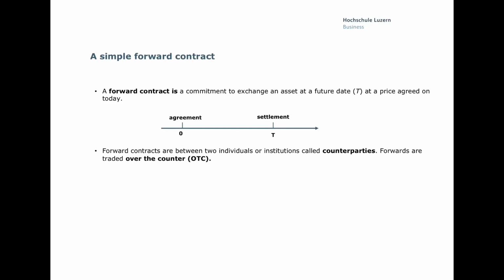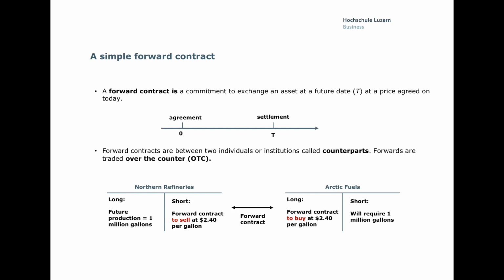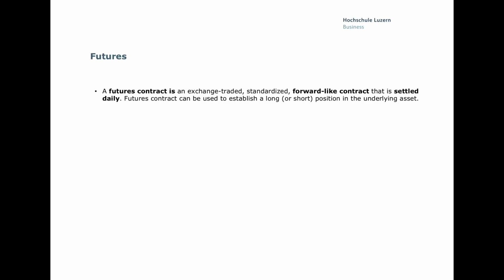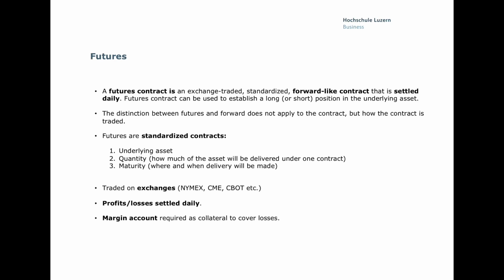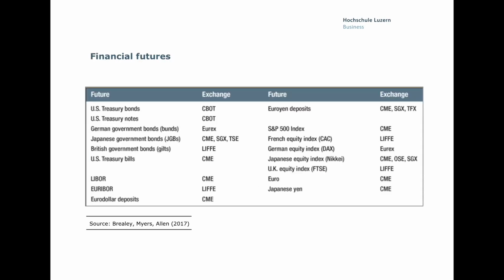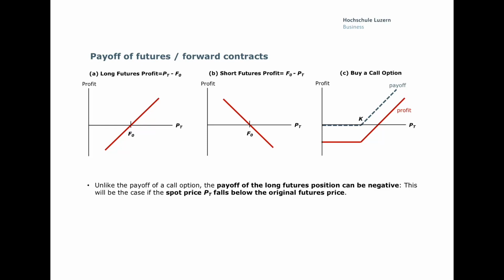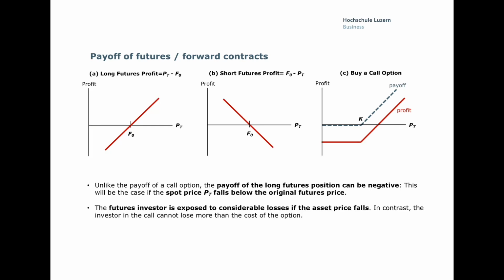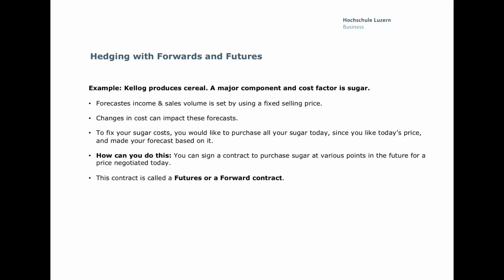Course 4 Lesson 2 Session 1